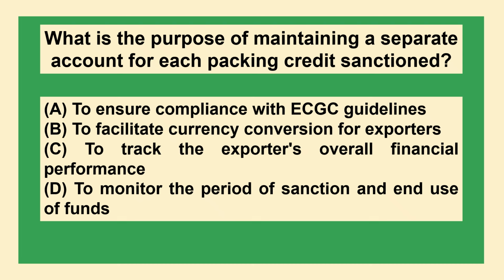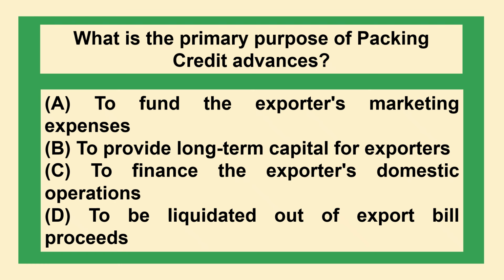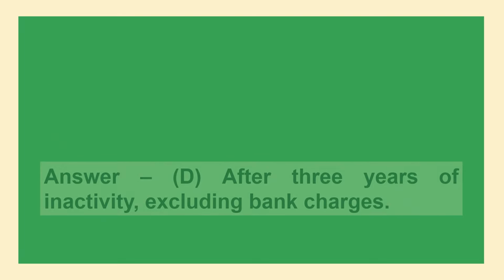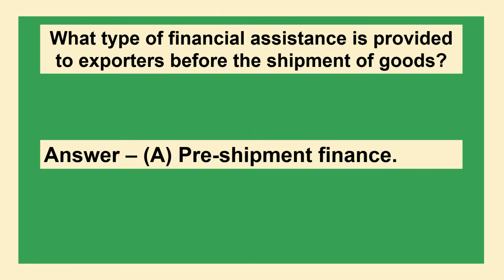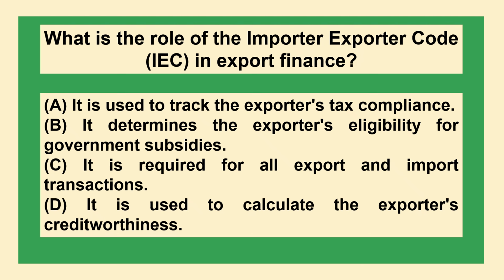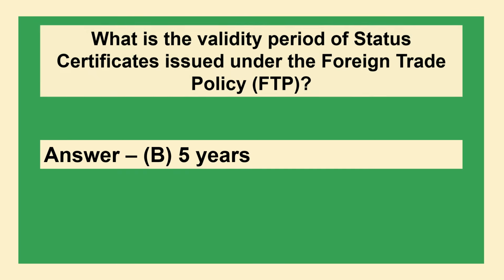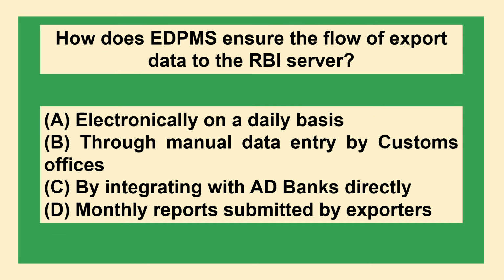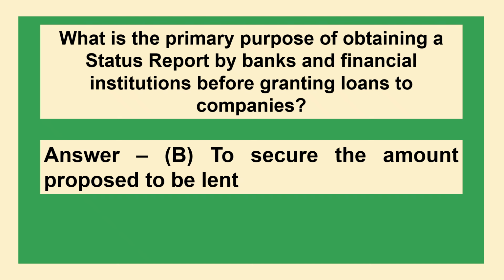Path to the Corner Office – Overseas Posting Examination Material – 2025 - Top Ques & Ans – Part 6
Path to the Corner Office – Overseas Posting Examination Material – 2025 - Top Questions & Answers – Part 6

The links to earlier parts are -

Path to the Corner Office – Overseas Posting Examination Material – 2025 - Top Questions & Answers –